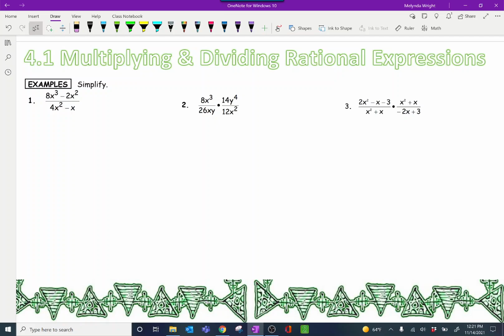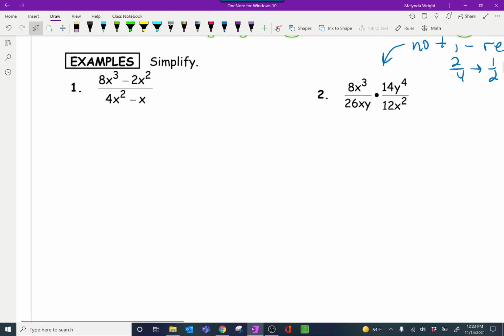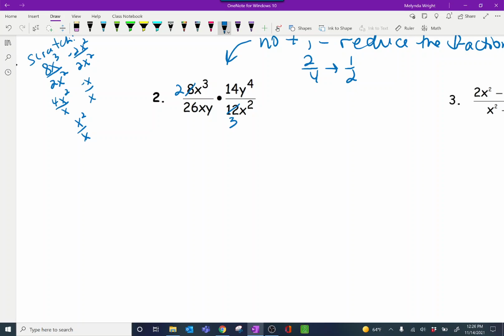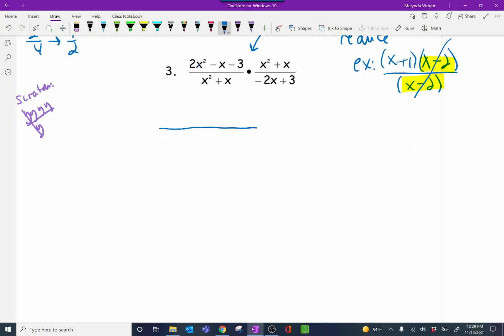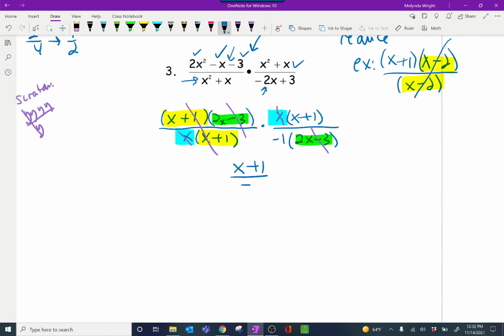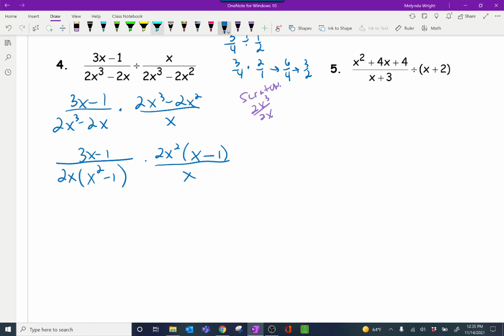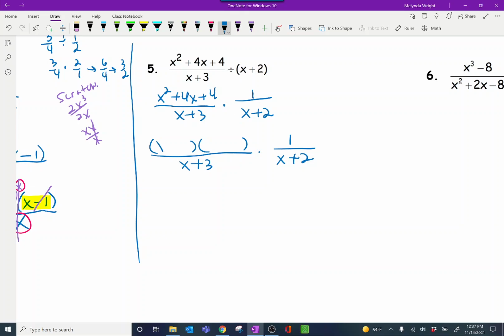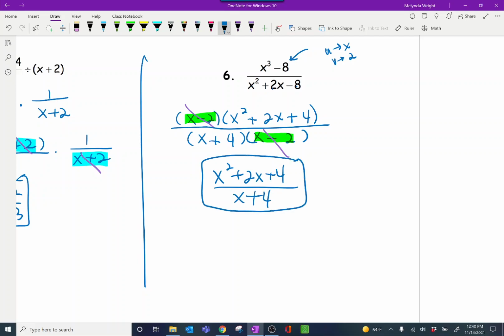Alg 2 H 4-1 Multiplying and Dividing Rational Expressions